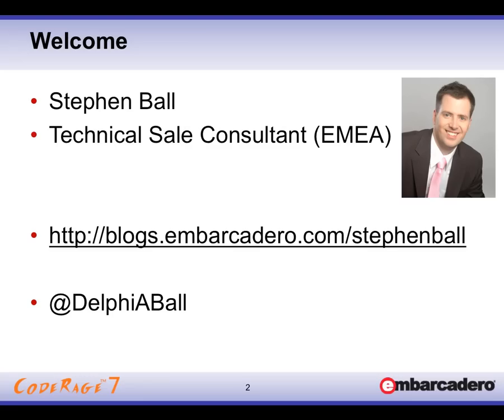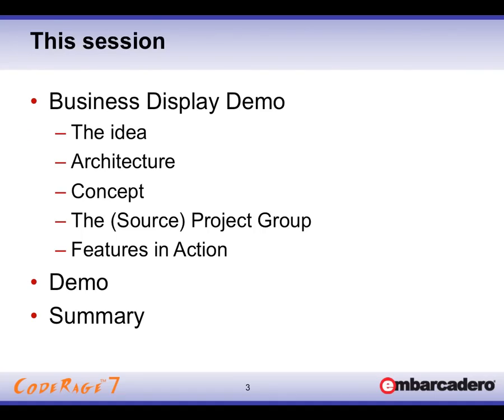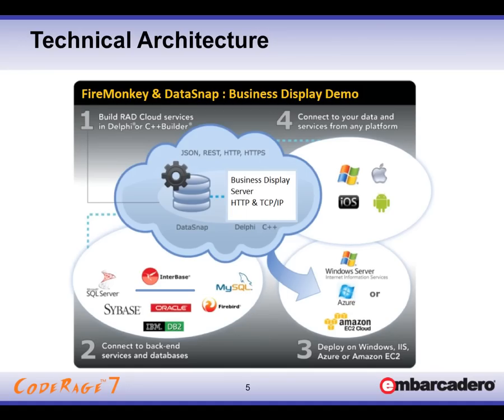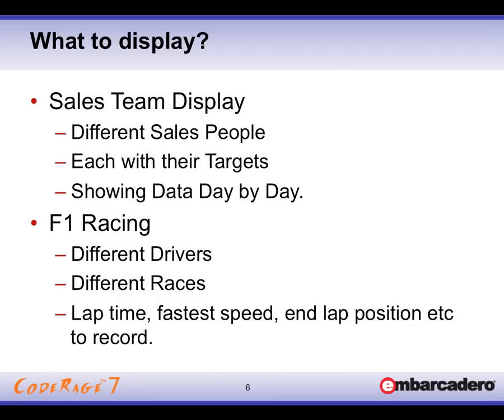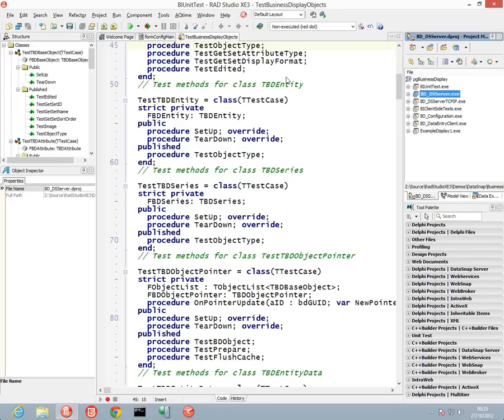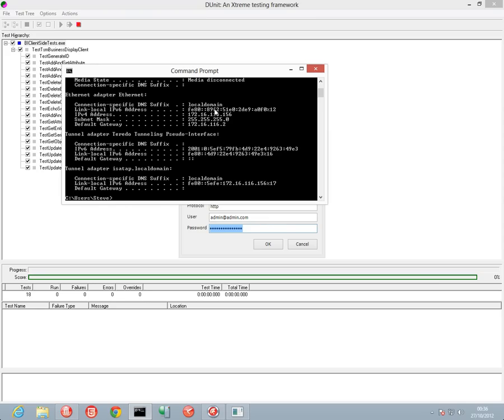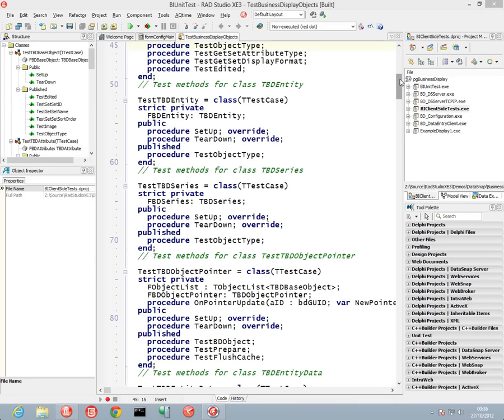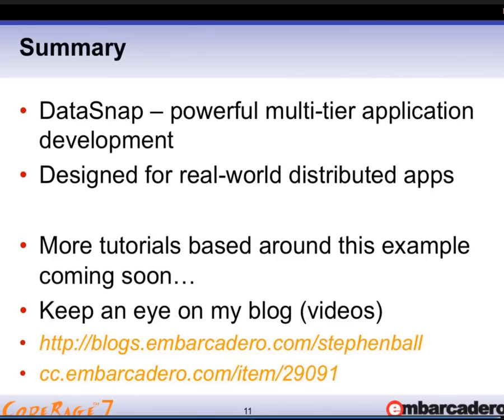CodeRage 7 - Stephen Ball - Getting Practical with DataSnap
In this fast paced session, attendees will be shown how to take and run with this ready-to-use DataSnap based business engine and how it has been built. Step-by-step, you will be shown how to populate it with your own data structures and output information to any client type, including stunning FireMonkey client applications. Along the way, you will see how to use each of the server side state for data management (Session, Invocation, Server) plus a number of language features introduced from D7 up to XE3 within Delphi, and shows how RTTI partnered with FireMonkey Styles can help build dynamic run time generated screens from any object; A Competition! At the end of this session, get the link to the project code, download it and join the competition to build a front end view of data coming out the engine using your favourite C++ / Delphi tools. So what are you waiting for?

CodeRage 7: Tuesday, November 7, 2012 - 6am PST
Stephen Ball - Getting Practical with DataSnap : A Hands-on Session with Prizes